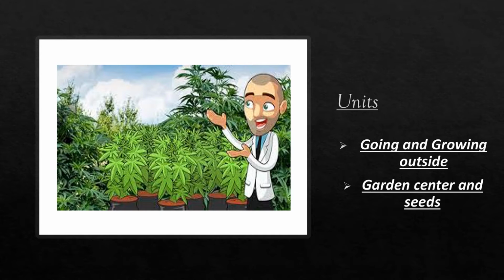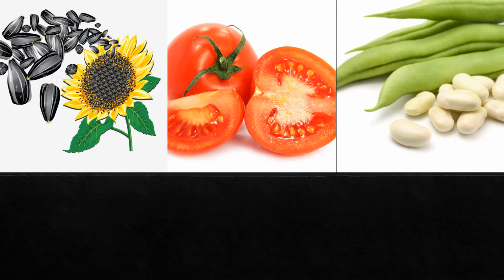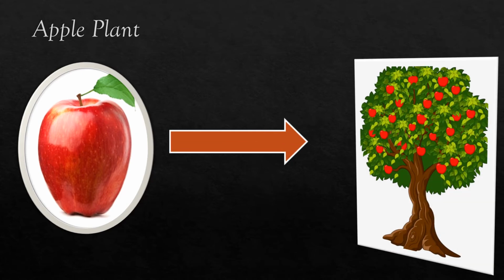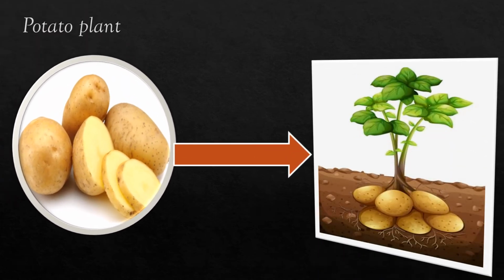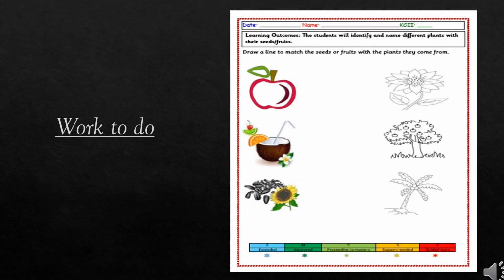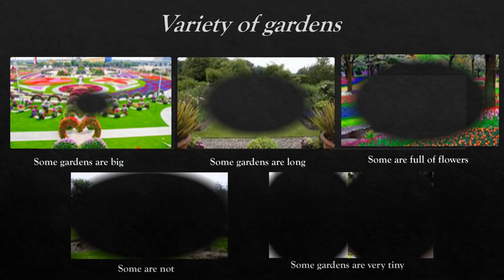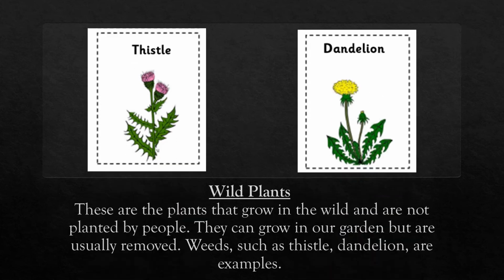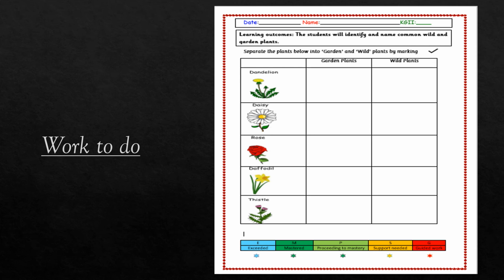KG 2 Science Term 3 ,Week 5 (5.5.20)